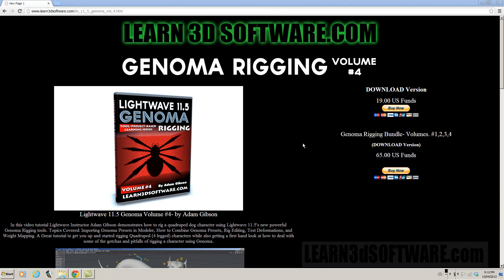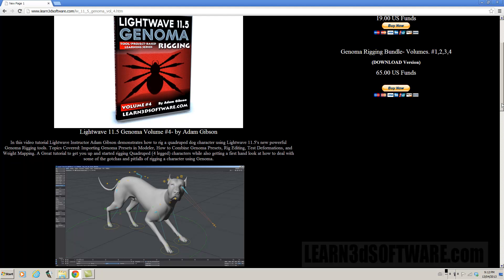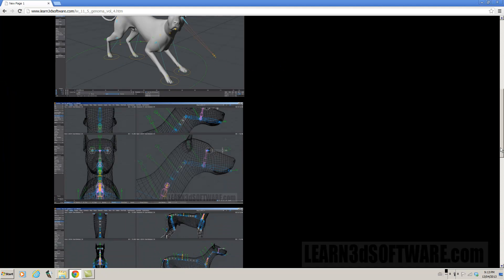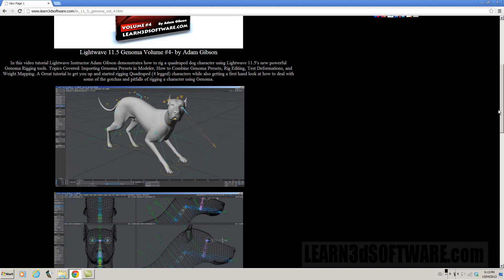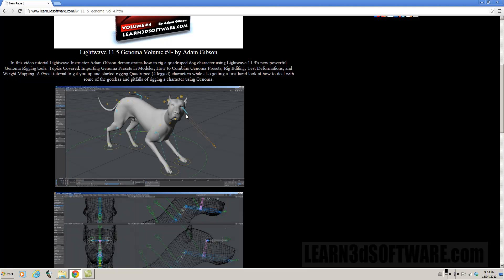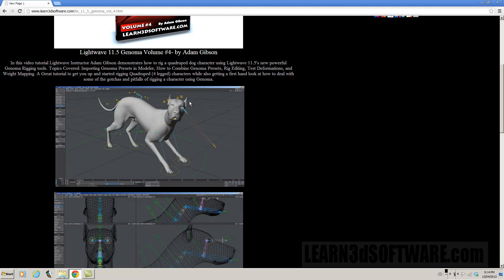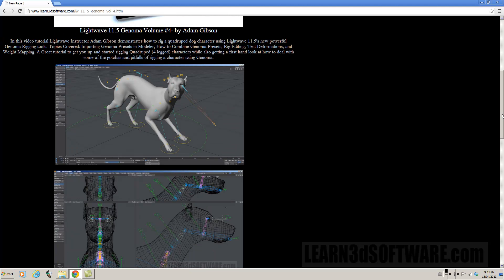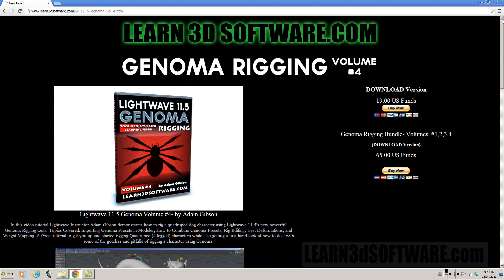Lightwave 11.5 Tutorial- Genoma Rigging Vol.4